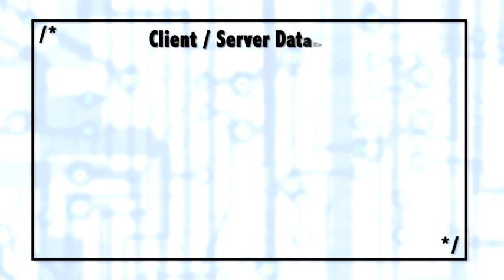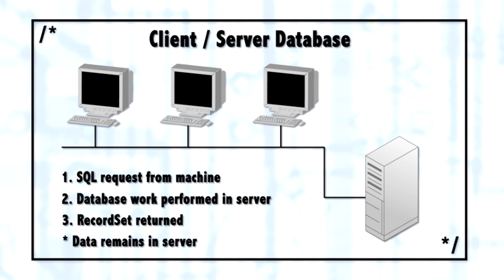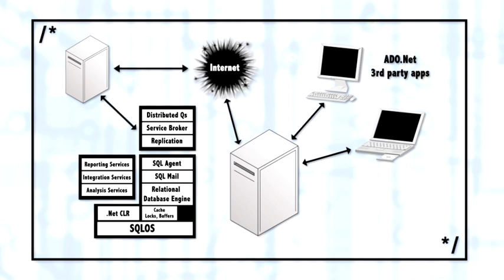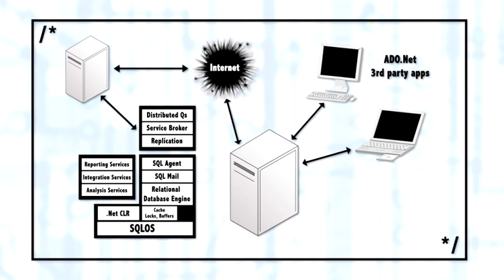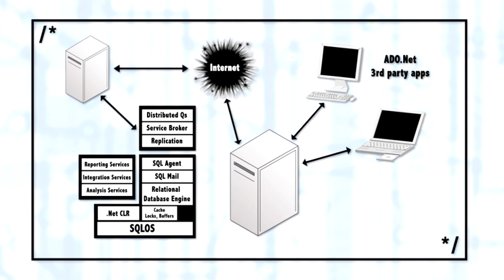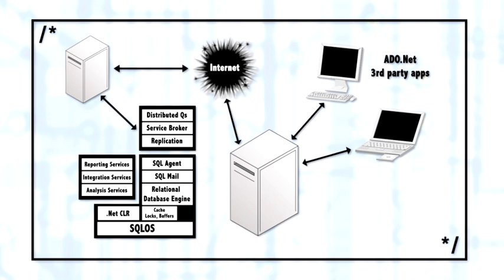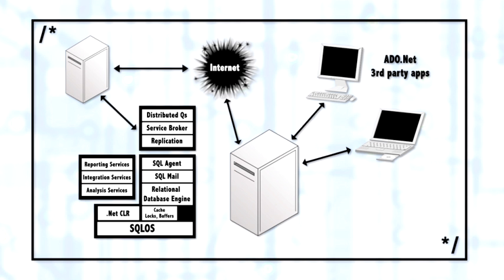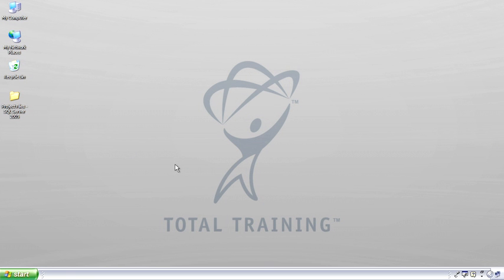MS SQL Server 2005 Training Classes Client Server database 1 1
MS SQL Server 2005_Training Classes